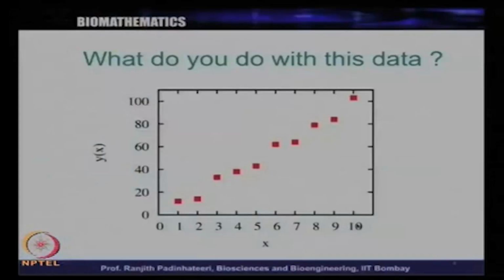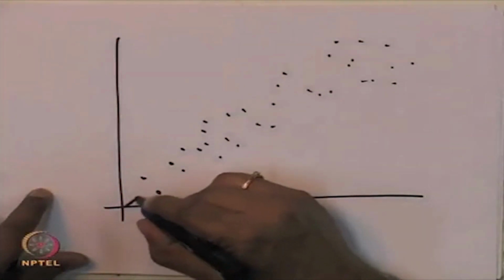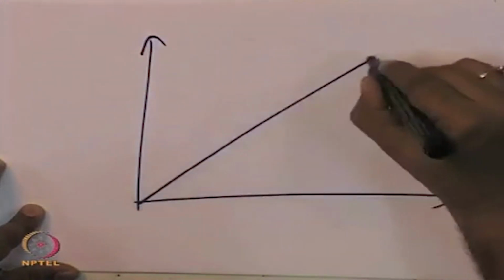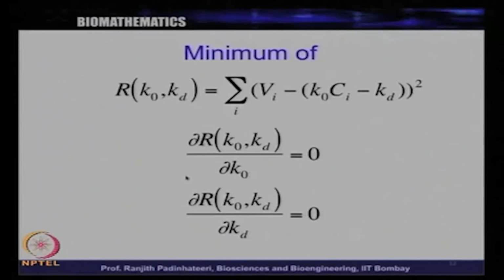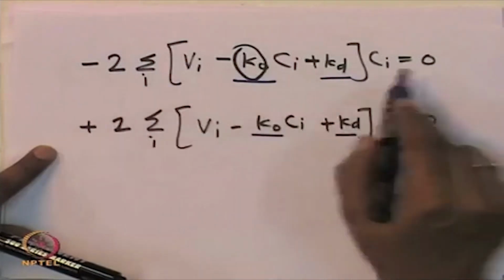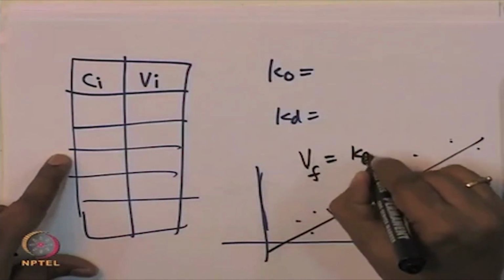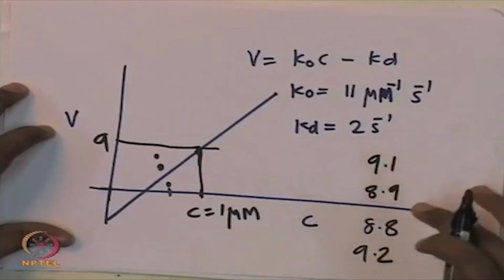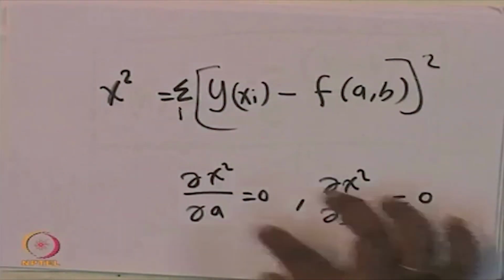Fitting a function to experimental data